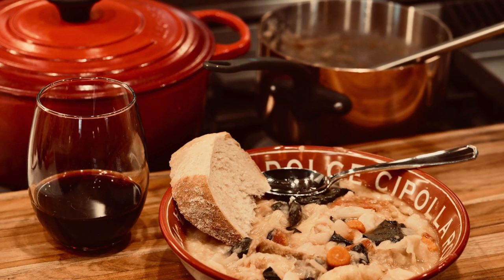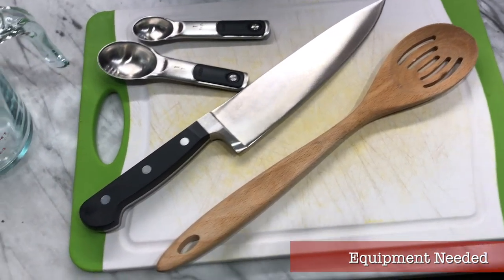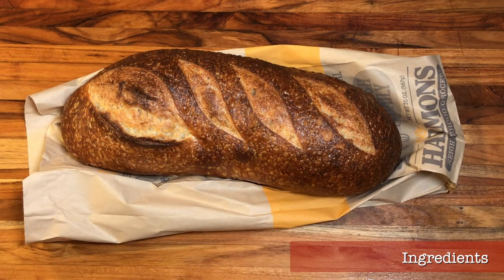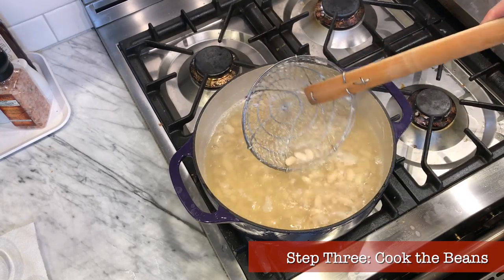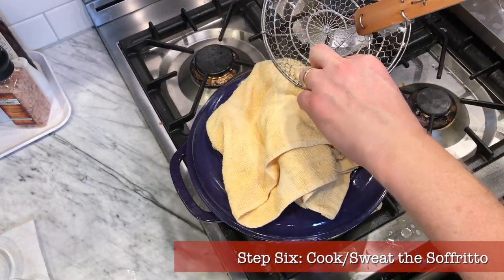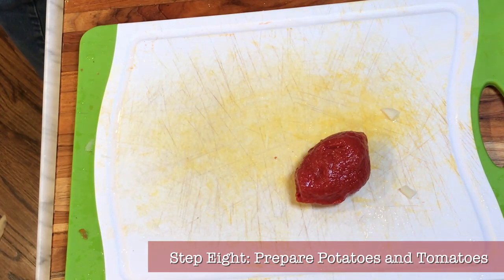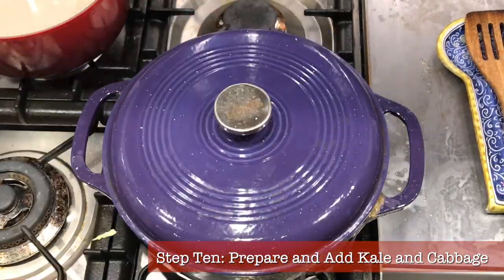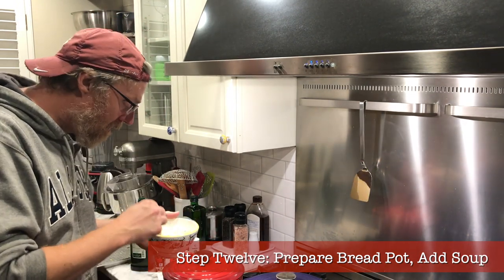Real-Deal Ribollita Recipe: Healthy Italian Vegetable Soup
Uncle Scott's Kitchen shows how to make ribollita, maybe the best soup ever. It's a hearty and healthy Italian vegetable soup, perfect for a cold winter day. It's authentic Tuscan cooking, genuine Italian soup, full of healthy ingredients like kale, savoy cabbage, vegetables, cannellini beans and more. Recipe below.

RIBOLLITA RECIPE WITH STEPS
Step One: Soak Your Beans

Soak your beans in salt water the day before you want to cook them. Dissolve three tablespoons of salt in one gallon of water, add your beans, stir, cover and leave them overnight.

Step Two: Drain and Rinse

Drain and rinse the beans. Discard the soaking liquid. Wash the pot.

Add 8-12 cups of water back to the pot. Rinse the beans really well and drain them, then add them back to the pot.

You want the beans to be covered by at least two inches of water.

Step Three: Cook the Beans

Bring up to a boil. Add a half teaspoon of salt to your water.

Boil partially covered for 45 minutes.

If your beans are creating lots of foam, you can reduce your boil a little and/or skim off the foam.

After 45 minutes, start checking a test bean every five minutes or so. If, after 45 minutes, the beans are still really hard, you can add 1/4 teaspoon of baking soda to the water.

Boil until they are tender but not mushy and exploded. Check them regularly.

When done, leave them covered and remove the pot from the heat.

DO NOT DRAIN THEM. Retain all the cooking water.

Step Four: Prepare Soffritto

As the beans boil, you have at least 45 minutes of free time.

In this time, you need to wash, peel, and chop three carrots, three or four celery hearts, and an onion, roughly the same amounts of each.

These will be our soffrito. We’ll sweat and slowly cook these in olive oil once the beans are done.

Step Five: Slice Your Bread

We’re still in the 45 minute bean cooking window. Go ahead and cut up your bread into thin slices. Put these on a wire rack on a baking sheet and put in a warm oven and dry them until they are slightly crunchy. Don’t toast them or turn them brown.

Step Six: Cook the Soffritto

Once the beans are done, remove them from the heat and set them aside, covered, and do not drain.

To your second dutch oven add one half-cup of good extra virgin olive oil and bring it up to heat on a low flame.

Add your soffrito veggies. Low and slow is the way to go. We do NOT want to brown these veggies. Sweat them and soften them. Use low heat so that they are only barely sizzling. Stir often.

They are ready when they are soft, sweet and almost buttery.

Step Seven: Puree’ Half of the Beans.

Take half the beans out of the pot, along with some of the cooking water to cover them and keep them from drying out, and set them aside.

Use a hand-held mixer and blend everything up until smooth. .

Now add the remaining whole beans and water back to the pot.

Step Eight: Prepare Potatoes and Tomatoes

Peel and cube the two russet potatoes in 3/4 inch cubes. Get your tomato ready, either canned and cut, real or paste. The more you add, the redder the soup will be.

Step Nine: Combine Everything So Far

Return the bean pot to boiling. Add your potatoes, soffritto, tomato and stir well.

Step 10: Prepare and Add Kale and Cabbage

Clean the kale, remove the tough middle rib and chop. For the savoy, remove the tough middle and chop.

Add them up to the rim of the pot.

Step 11: Adjust and Cook

Add water and salt and pepper if needed. Stir often, so that the soup doesn’t stick.  Cook 45 minutes until the cabbage is tender.

Step 12: Prepare Your Bread Pot and Add the Soup

In the bottom of a dutch oven, add a little olive oil.

Line the bottom with a layer of dry, crunchy bread. Drizzle a little olive oil on the bread.

On top of this, ladle in a layer of soup. Repeat, alternating layers of bread and soup.

Now cover this pot. Let it cool for a couple of hours, then refrigerate.

Step 13: Reboil

It's day three, and our bread soup has rested overnight, its flavors have come together, and now it’s time to reboil it..

Remove the dutch oven from the fridge. The soup is very thick, and may not have any liquid at all.

It can be difficult to reheat the entire dutch oven at once. If you do, add water and heat it very slowly, as it can scorch.

A better way: remove several portions of soup, add them to a little water and oil in a sauce pan, and bring the mixture up to a boil.

When it bubbles, it’s reboiled, and you have officially made an authentic real deal ribollita.